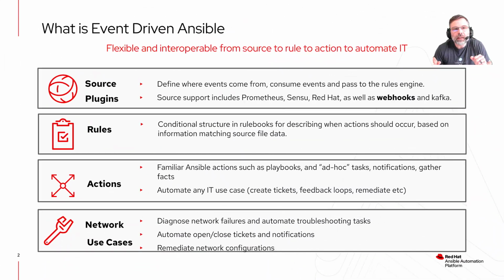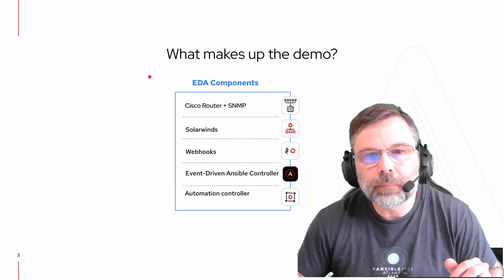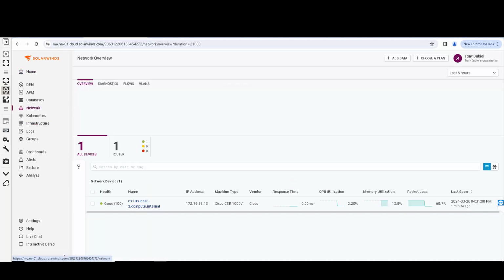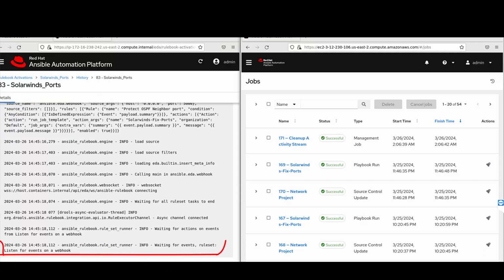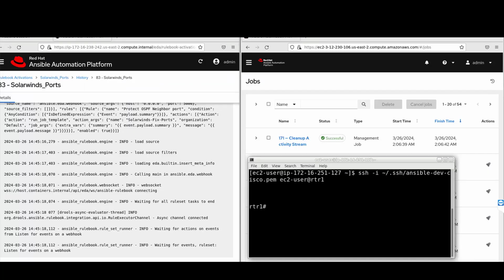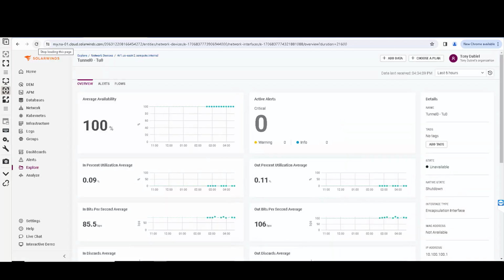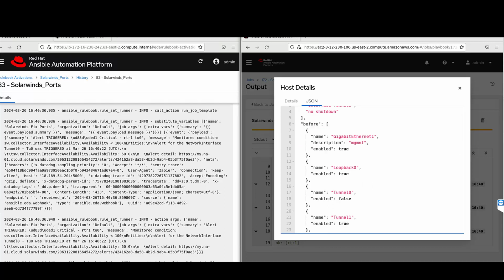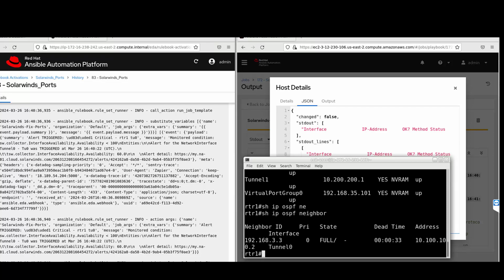Event Driven Ansible for Solarwinds and Networks "Save Bob's Job!!!"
Triple CCIE Tony Dubiel presents Event Driven Ansible for Solarwinds and Networks. In this video learn how Bob loves three things (Solarwinds, Ansible, and double stackers) One of those causes Bob to make a mistake. No worries, he has Event Driven ansible!

Tony Dubiel is a Product Solution Architect for Red Hat's Ansible Automation Platform supporting North America Public Sector (NAPs).

00:01 - Event Driven Ansible overview
02:21 - Demo overview
03:55 - Solarwinds Demonstration
05:29 - Event Driven Ansible Demonstration
13:48 - Conclusion

Analyst report:
EMA: The Future of Data Center Network Automation